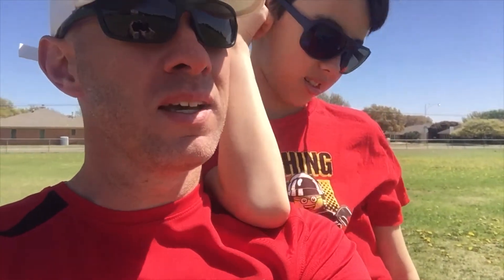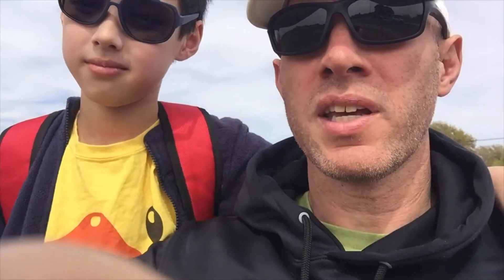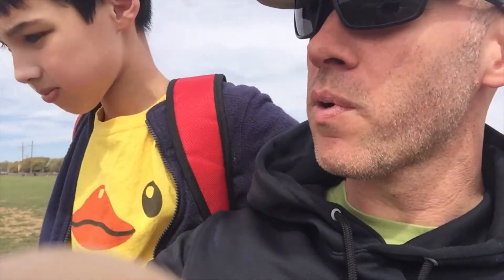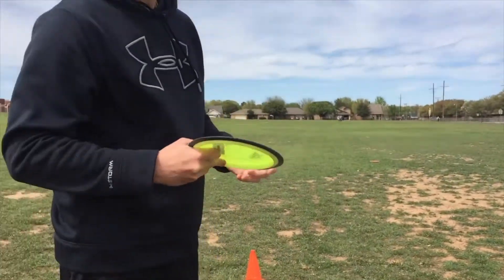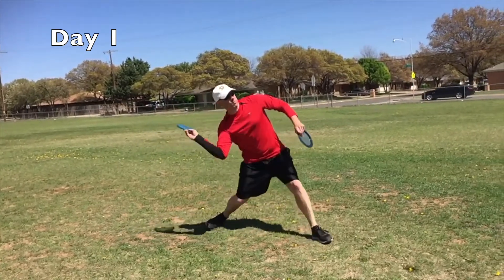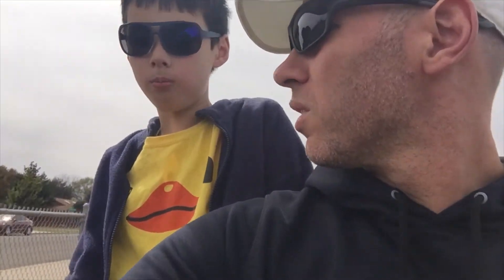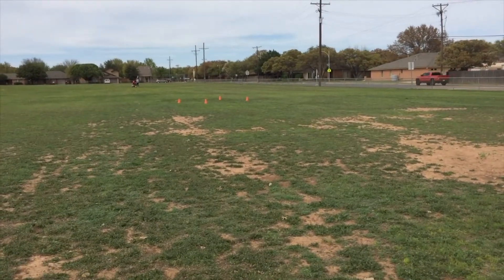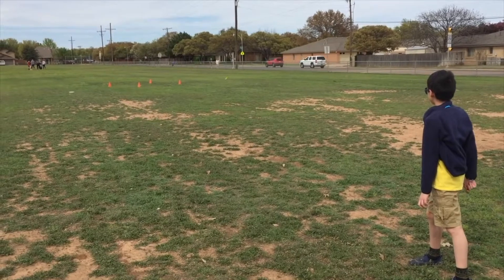Field Work With Joey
Joey and I doing some field work during the quarantine